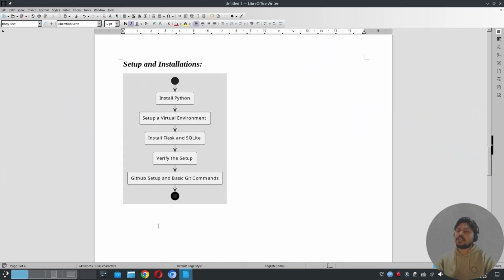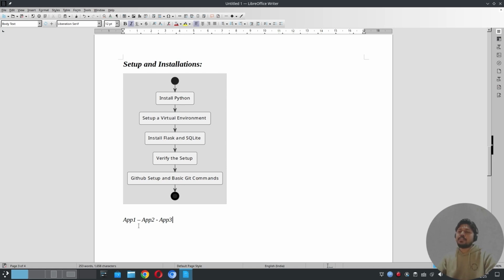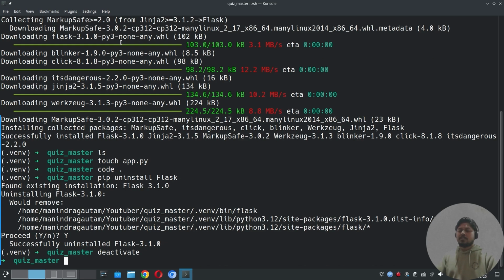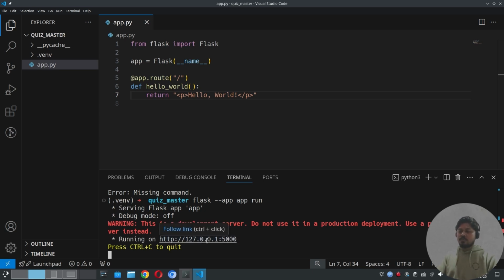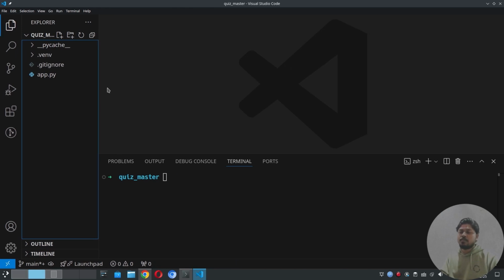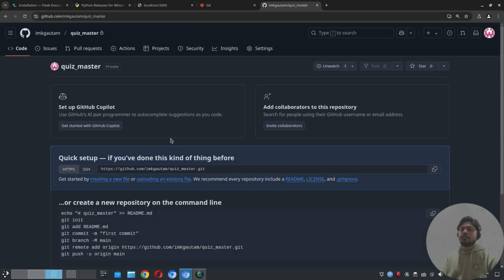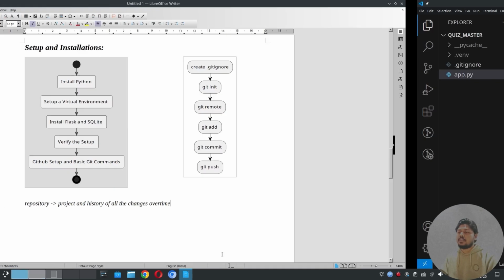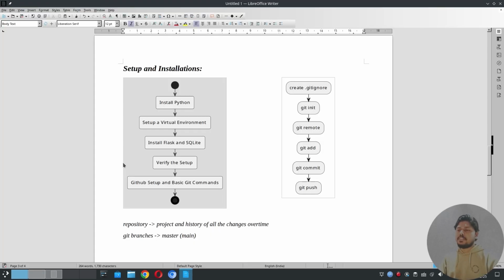Flask Quiz App - Ep. 2: Setup Python, Virtual Env, SQLite & GitHub – Step-by-Step Guide!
🚀 Episode 2: Setting Up the Development Environment | Flask Quiz App Series

In this video, we set up everything needed to start building our Flask-based Quiz App! 🎯 Whether you're new to Flask or want to ensure a solid setup, this step-by-step guide covers:

✅ Installing Python & setting up a virtual environment
✅ Installing Flask & SQLite for database management
✅ Verifying the setup with a minimal Flask app
✅ Understanding Git & GitHub for version control
✅ Running essential Git commands like:

git init, git add, git commit
git remote, git push, git branch, .gitignore
✅ Signing up on GitHub and creating a repository
✅ Pushing code to GitHub and viewing the project online
By the end of this episode, you’ll have a fully working Flask setup with version control on GitHub! 🚀

👉 Next Episode: Setting Up the Project Structure & Database Schema

👍 Like this video if it helped you!
📢 Share it with others learning Flask!